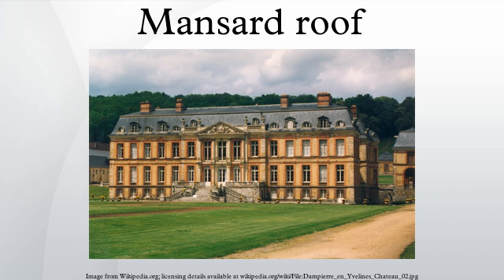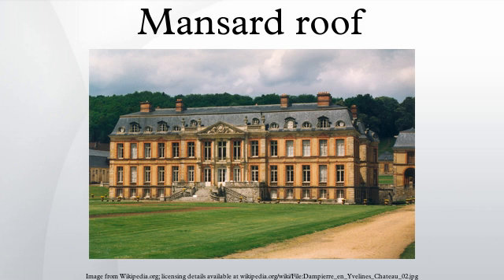Mansard roof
A mansard or mansard roof (also called a French roof or curb roof) is a four-sided gambrel-style hip roof characterized by two slopes on each of its sides with the lower slope, punctured by dormer windows, at a steeper angle than the upper. The steep roof with windows creates an additional floor of habitable space, (a garret), and reduces the overall height of the roof for a given number of habitable storeys. The upper slope of the roof may not be visible from street level when viewed from close proximity to the building.
The earliest known example of a mansard roof is credited to Pierre Lescot on part of the Louvre built around 1550. This roof design was popularised in the early 17th century by François Mansart (1598–1666), an accomplished architect of the French Baroque period. It became especially fashionable during the Second French Empire (1852–1870) of Napoléon III. Mansard in Europe also means the attic (garret) space itself, not just the roof shape and is often used in Europe to mean a gambrel roof.